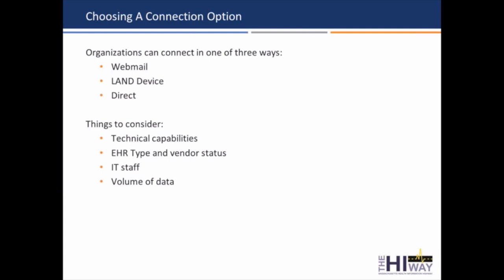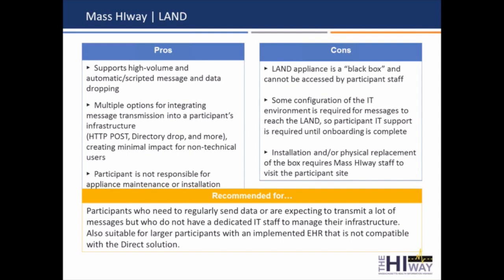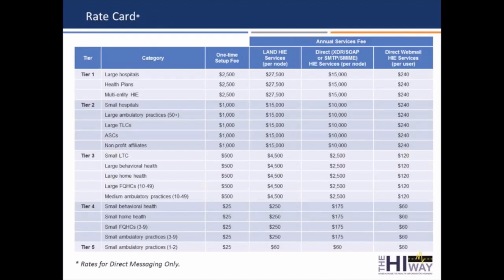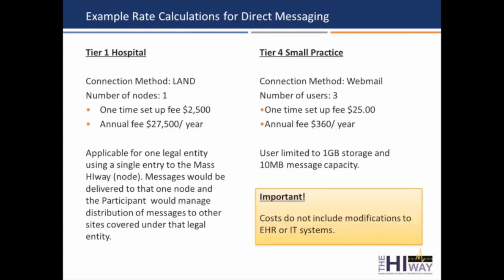Choosing a Mass HIway Connection Type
There are three options for an organization to connect to the
Mass HIway, each with different purposes and benefits: Webmail, LAND or Direct.